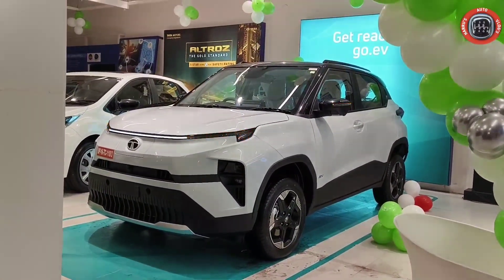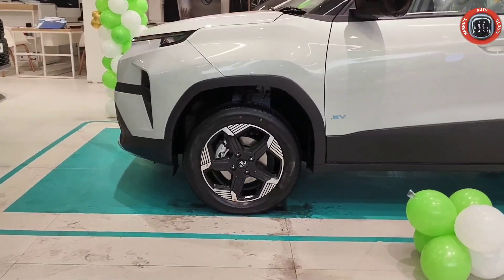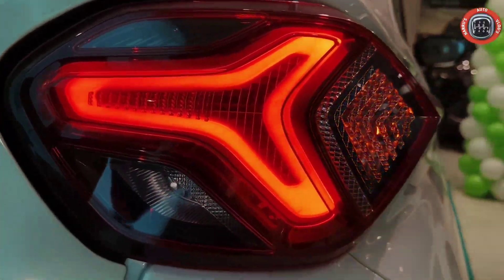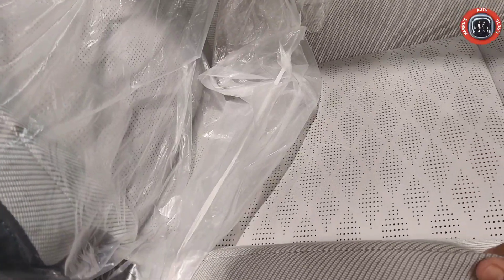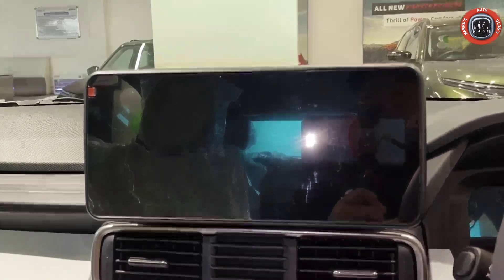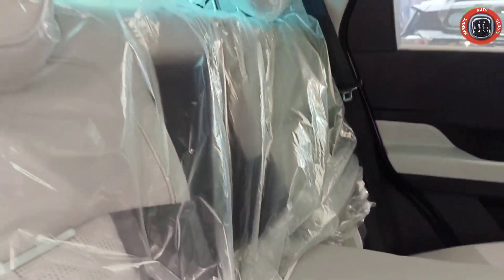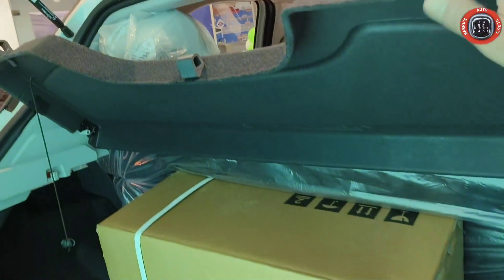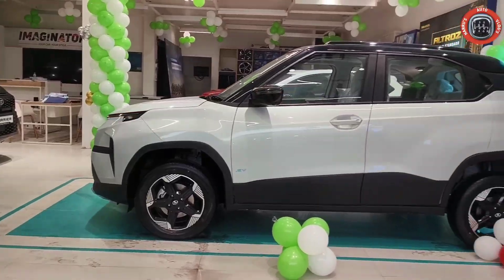TATA PUNCH.ev EMPOWERED+ REVIEW अब नैक्सन ईवी की बिक्री खत्म 😱: PUNCH.ev ✅@NarrusAutovlogs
tata punch.ev 2024 review.
tata punch.ev empowered+ review.
tata punch.ev 2024 top model walk around review.
tata punch.ev smart+ review.
tata punch.ev adventure review.
tata punch.ev empowered+ features.
tata punch.ev adventure features.
tata punch.ev smart features.

tata punch.ev empowered+ Long Range Review.
tata punch.ev adventure long range review.
tata punch.ev smart base model review.
tata punch.ev vs tata Nexon.ev
tata punch.ev smart+ 2nd base model review.